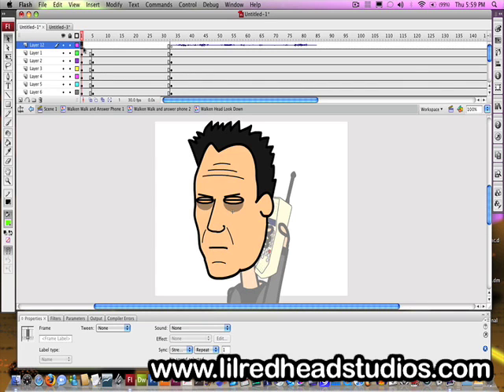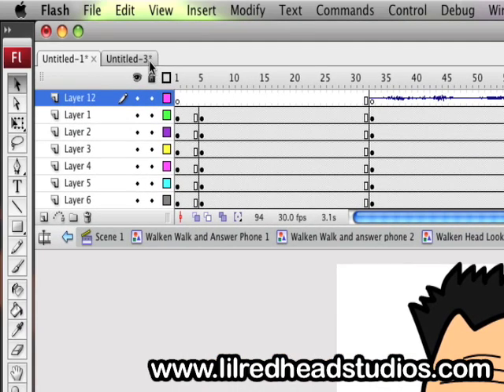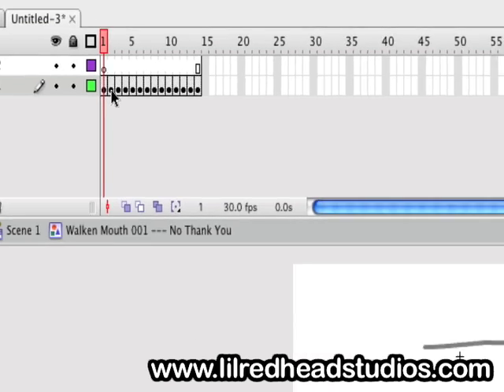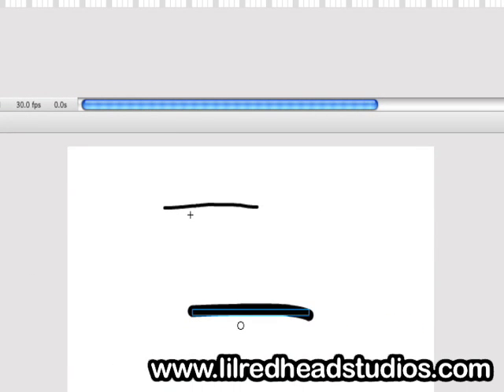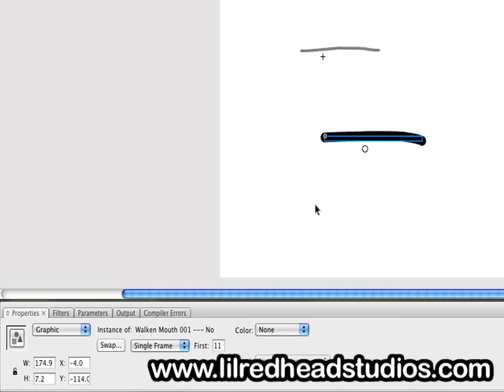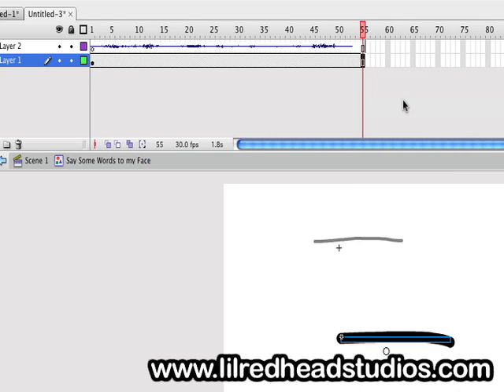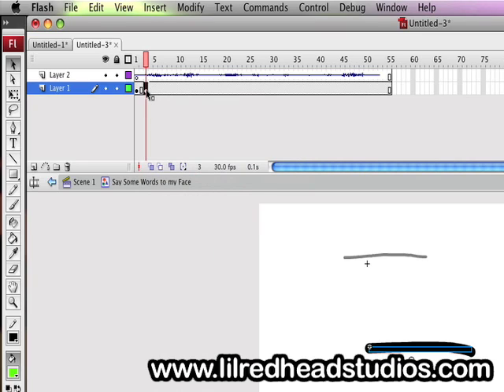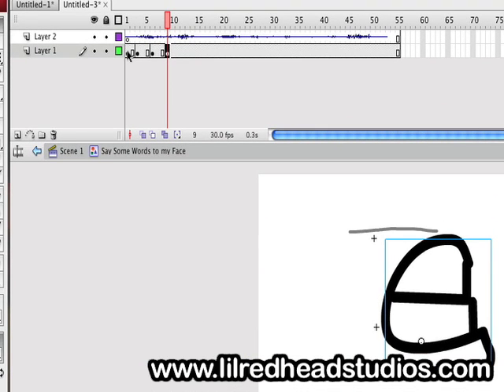Adobe Flash Tutorial - Syncing Animated Mouths to Voices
In this Adobe Flash Tutorial I cover a method used to sync an animated mouth to a voice.